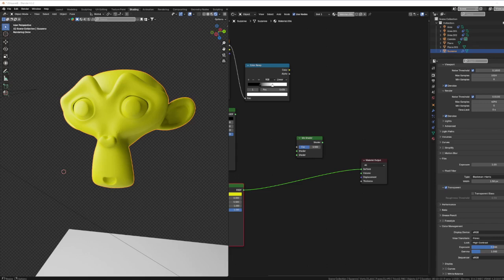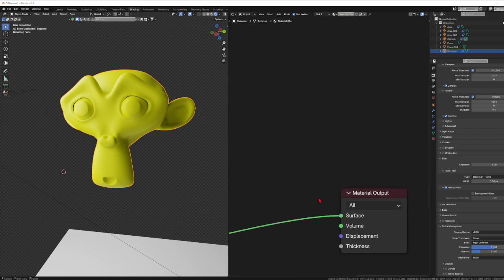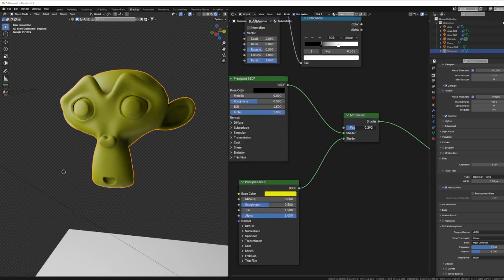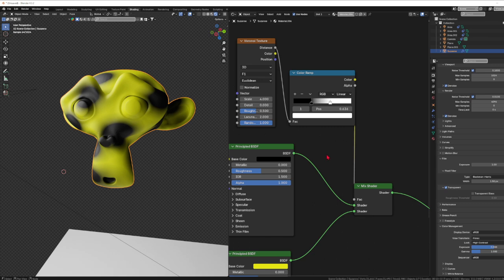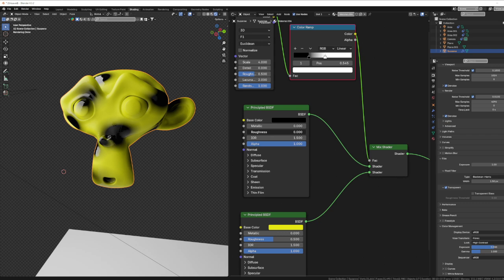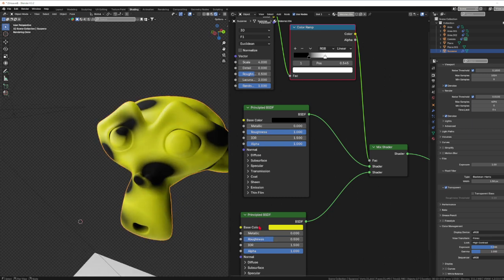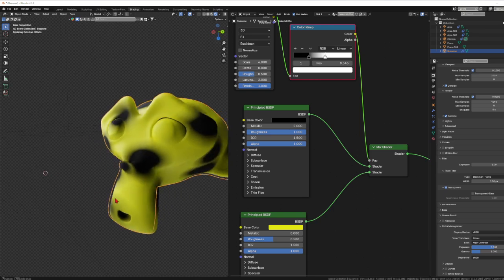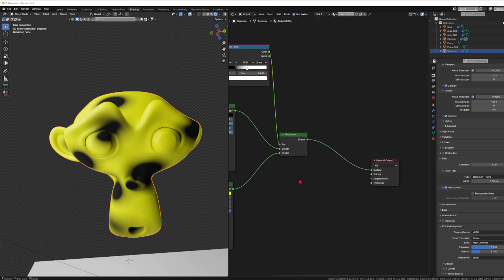Mix Shader in Blender Shader